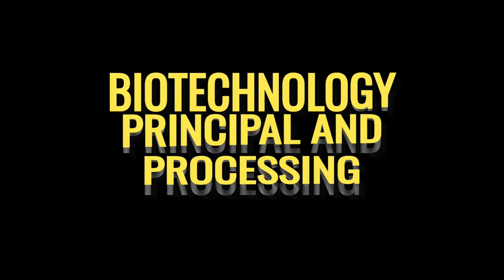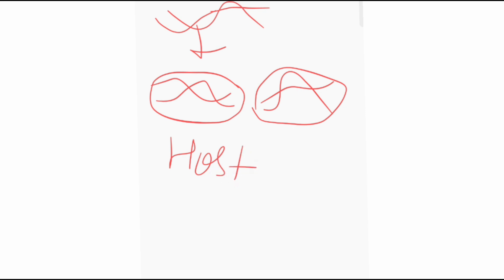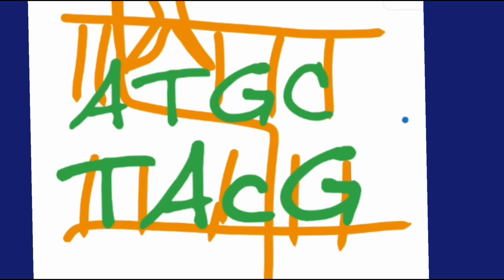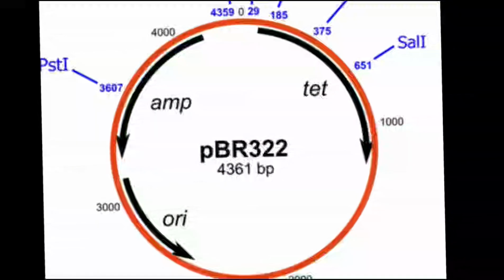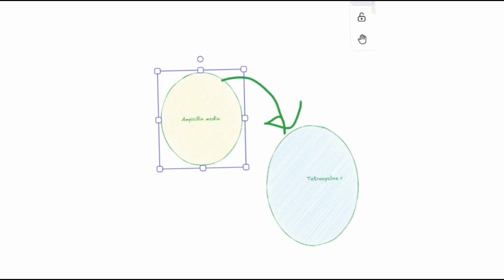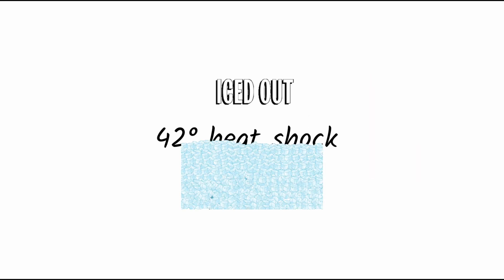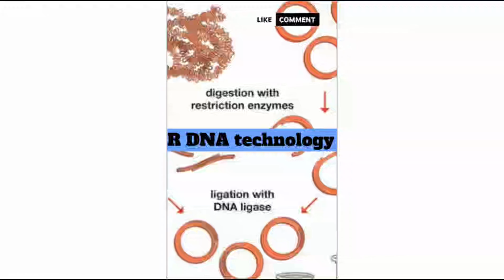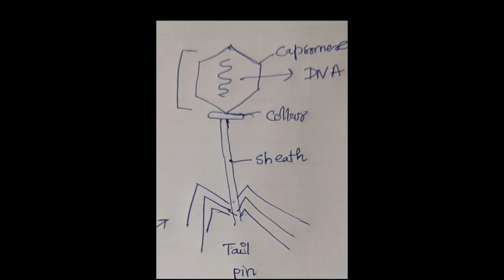Biotechnology principles full chapter ncert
Introduction to Biotechnology [00:00] The video begins with an introduction to biotechnology, explaining its definition and common applications, such as making curd, bread, and wine. It also touches upon modern biotechnological advancements like in-vitro fertilization and gene synthesis.
 * Principles of Biotechnology [01:29] This section delves into the core principles of biotechnology, focusing on genetic engineering and bioprocess engineering. It explains how genetic engineering alters genetic material and how bioprocess engineering maintains sterile environments for desired cell growth.
 * Development of Genetic Engineering Principles [02:22] The video explores the evolution of genetic engineering, highlighting the advantages of sexual reproduction in creating genetic variations and how genetic engineering overcomes the limitations of traditional hybridization by allowing the isolation and introduction of desirable genes without
 undesirable ones.
 * First Artificial Recombinant DNA Molecule [04:31] This segment details the historic construction of the first artificial recombinant DNA molecule by Stanley Cohen and Herbert Boyer in 1972. It explains the process of isolating antibiotic resistance genes using restriction enzymes and linking them with plasmid DNA.
 * Tools of Recombinant DNA Technology [06:45] The video identifies key tools used in recombinant DNA technology, including restriction enzymes, polymerase enzymes, ligase, vectors, and host organisms. It elaborates on restriction enzymes, their discovery, naming conventions, and how they cut DNA.
 * Separation and Isolation of DNA Fragments [11:13] This part describes the process of separating and isolating DNA fragments using gel electrophoresis, explaining how DNA fragments are separated by size and visualized using ethidium bromide under UV light.
 * Cloning Vector [12:31] The discussion shifts to cloning vectors, such as plasmids and bacteriophages, and their ability to replicate within host cells. It also covers the important regions of the pBR322 plasmid, including the origin of replication, selectable markers, and cloning sites.
 * Competent Host for Transformation [21:35] This section explains how host cells are made competent to take up recombinant DNA, detailing methods like treating cells with divalent cations, heat shock, microinjection, and gene gun.
 * Foreign Gene Product (Bioreactors) [23:32] The video explains the production of recombinant proteins on a large scale using bioreactors. It describes how bioreactors provide optimal conditions for cell growth and product formation, illustrating with diagrams of simple stirred-tank and sparged stirred-tank bioreactors.
 * Downstream Processing [26:55] This segment covers the final stages of biotechnology product manufacturing, known as downstream processing, which includes separation, purification, formulation with preservatives, clinical trials, and quality control testing.
 * Process of Recombinant DNA Technology [27:39] The video provides a step-by-step summary of recombinant DNA technology, including isolation of genetic material, cutting DNA with restriction enzymes, gene amplification using PCR, insertion into a vector, transformation, selection of transformed cells, gene expression, and cloning.
 * Applications of Recombinant DNA Technology [29:08] This part highlights the diverse applications of recombinant DNA technology in agriculture (GM crops), industry (enzymes, biofuels), research (gene and protein studies), and medicine (vaccines, gene therapy, insulin).
* T4 Bacteriophage Structure and Function [29:32] The video concludes with a detailed explanation of the T4 bacteriophage structure, describing#biotechnology